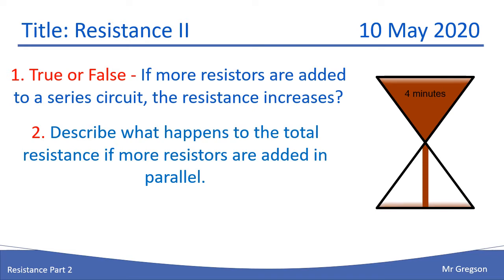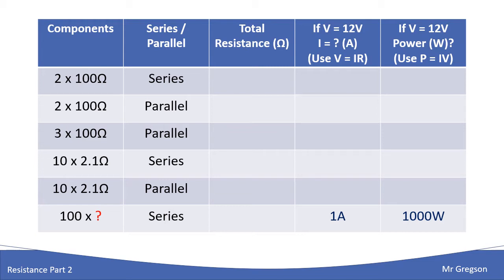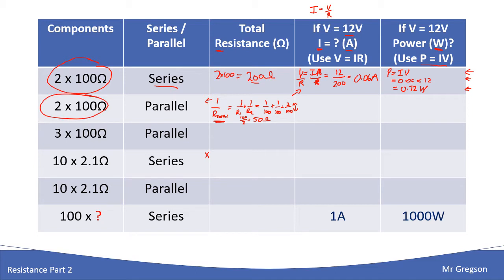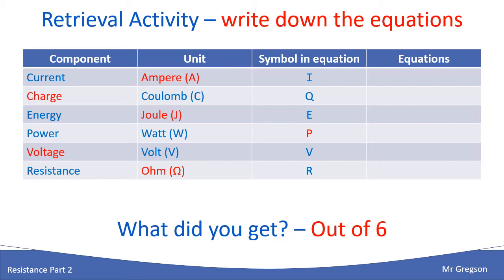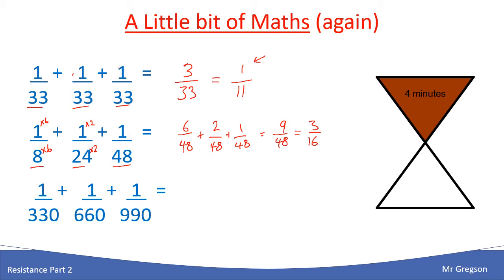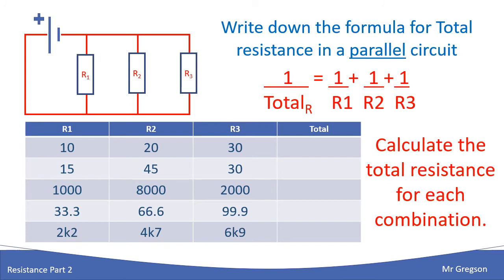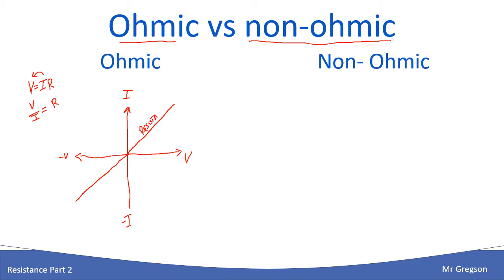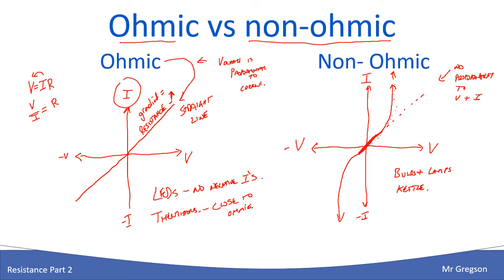P10 e Resistance Part II Video pptx